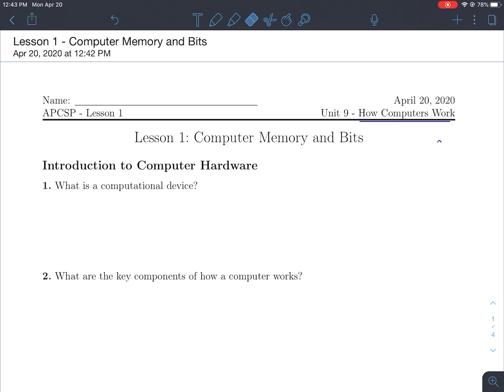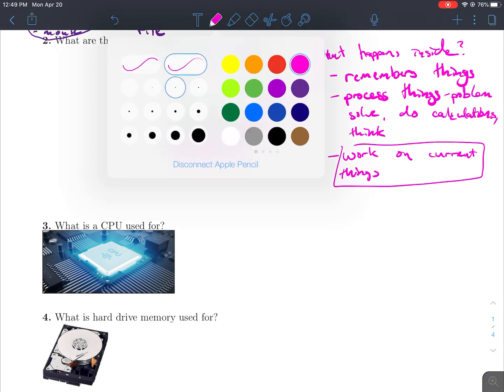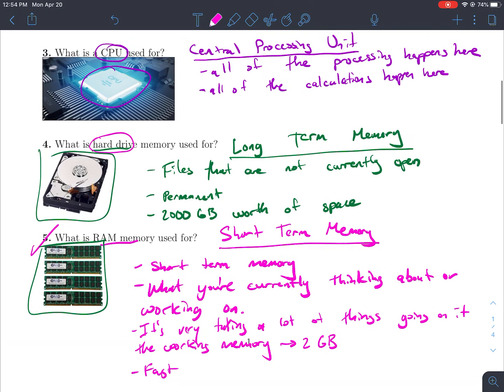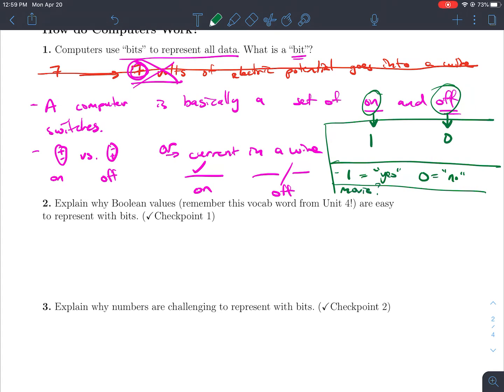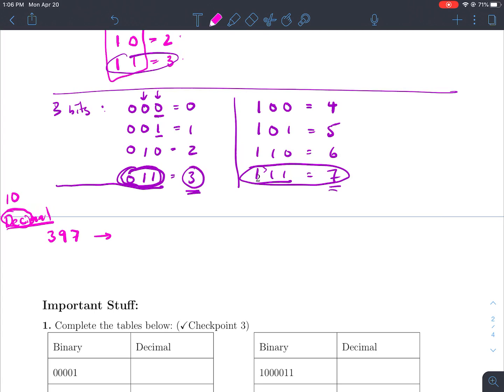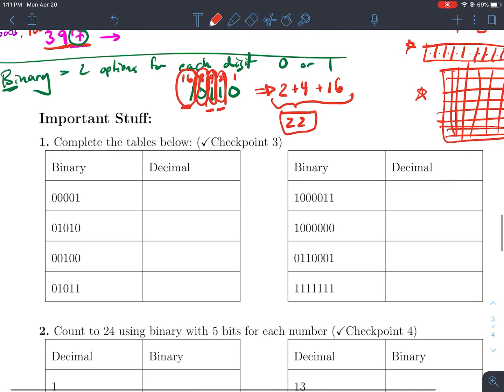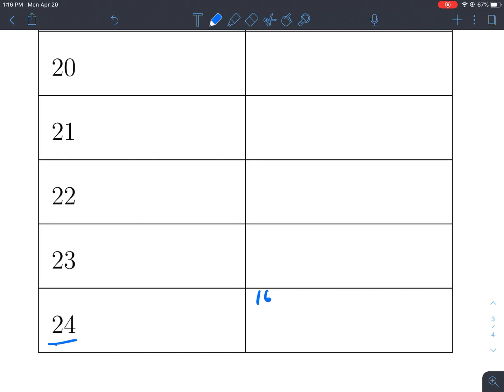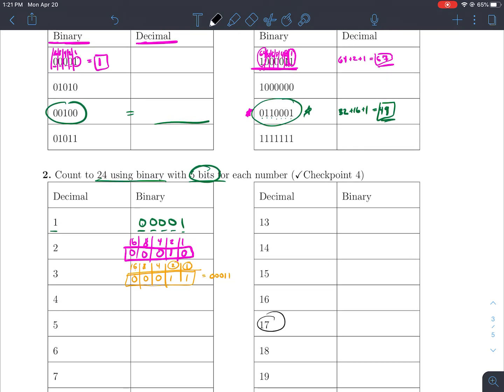APCSP - U9 - L1 - Lesson